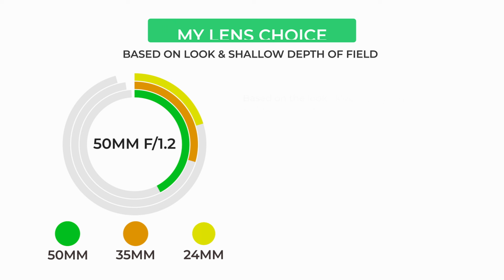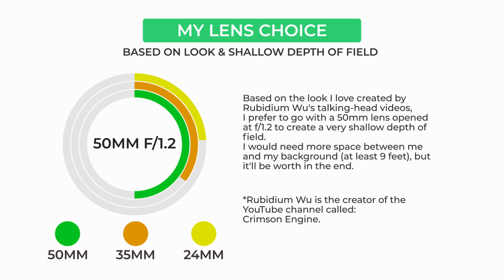BEST Lens for Talking-Head Videos... 35mm or 50mm? Guide to How-to Pick the Best Lens for YOU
Learn 'How to' pick the very best talking-head videos lens for YOUR specific situation and how to look better (and thinner) on camera. I base my decision on TWO main factors and then I finally decide based on the 'look' I am going for. My final answer might surprise you, but this is exactly how I would recommend you to go about when looking for the perfect talking-head video.
Shoutout to Caleb Pike (DSLR Video Shooter), Rubidium Vu (Crimson Engine) and Gerald Undone (Gerald Undone... he's crazy!) for inspiring me to make this video.

Timecodes
00:00 Hook (What this video is about)
00:39 Intro
00:44 Halloween Special Subscribe Schmooze
00:58 What's a Talking-Head Video?
01:15 Most YouTubers prefer a 35mm or a 50mm lens
01:28 Caleb Pike & Gerald Undone's Lens Choice
01:35 Rubidium Wu's Lens Choice
01:56 Freaky!
01:58 What does a wide angle lens do to your background?
02:06 What does a wide angle lens do to your face?
02:10 What happens to your nose?
02:19 "The wider the lens, the bigger the nose".
02:25 What does a telephoto lens do to your background?
02:32 What does a telephoto lens do to your nose?
02:37 What does a telephoto lens do to your face?
02:45 How about a 50mm lens?
02:56 What's my main takeaway from this video?
03:18 One caveat: Your face roundness matters
03:31 I feature a rounded face
03:46 Different focal lengths on MY face & body
04:14 How big is your studio space?
04:18 Examples at different distances from my background
04:46 Advice about shooting with a wide angle lens
04:56 What focal length would I recommend YOU?
05:01 TWO main factors
05:08 Chart of Lenses RECOMMENDED
05:34 Talking-Head Videos Focal Length Chart REVEALED
05:44 In Conclusion
05:55 MY face looks better at...
06:09 Rubidium Wu's YouTube Channel Look
06:19 Rubidium's Lens Choice
06:23 Pictures of Rubidium and I
06:26 Rubidium's distance between background and subject
06:30 My lens choice for Talking-Head Videos (Why?)
06:51 Canon Masterclass by Rubidium Wu
07:07 Thank you for watching!
07:15 What focal length do you use for your talking-head videos?
07:26 BONUS: Caleb Pike responds to my question about using a 50mm lens
07:57 Outro

Distances between the camera's sensor and my face:
16mm @ 18 inches from sensor to face
24mm @ 2.5 feet from sensor to face
35mm @ 3.5 feet from sensor to face
50mm @ 5 feet from sensor to face
85mm @ 9 feet from sensor to face
100mm @ 11 feet from sensor to face

► THE GEAR I USE:
 CAMERAS
✅ My A Camera
✅ My B Camera
✅ My C Camera
✅ My 360 Camera
✅ My Pro Film Camera
✅ My Favorite Photography Camera
✅ My Sports Camera
✅ My Pro Webcam
✅ My Budget Webcam
✅ My 360 Camera
✅ My Drone

 LENSES
✅ My A Lens
✅ My Over the Head Lens
✅ My Favorite Lens
✅ My Vlogging Lens

 LIGHTS
✅ My Main Key Light
✅ My Alternative 'Budget' Key Light
✅ My Hair Light
✅ My Background Light
✅ My Soft Narrow Bright Light for Zoom & Skype

 LIGHT MODIFIERS
✅ My Main Octobox
✅ My Narrow Softbox
✅ My Mini Sofbox
✅ My Optical Conical Snoot with Gobos
✅ My Tini Softbox
✅ My Shallow Softbox

 AUDIO
✅ My Favorite Microphone
✅ My 'Joe Rogan' Podcast Microphone
✅ My Desk Pro Microphone
✅ My Budget Podcast Microphone
✅ My Vlogging On-Camera Microphone
✅ My Podcast & Audio Production Console
✅ My Focusrite USB-C Audio Interface
✅ My Ultra Low Boom Arm for Microphone

 TRIPODS
✅ My A Tripod
✅ My B Tripod
✅ My C Tripod
✅ My Vlogging Tripod